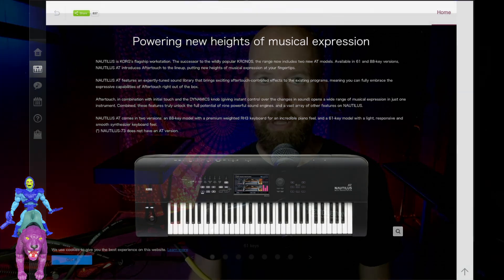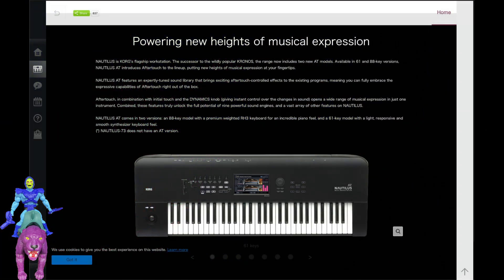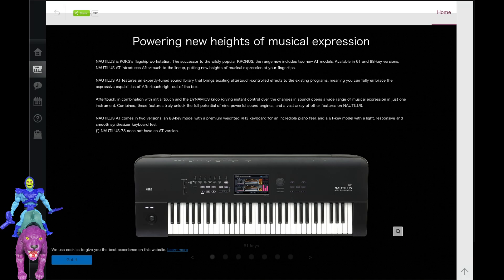KORG Kronos Successor Confirmed! Not What I'd Hoped For Next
Last week KORG announced a synth that they called their flagship workstation, and the successor to the Kronos.  Let's discuss!